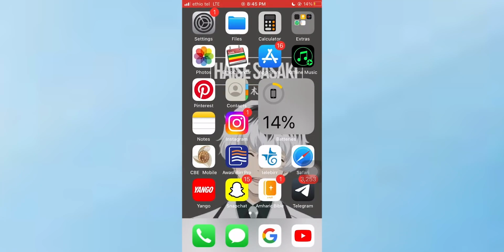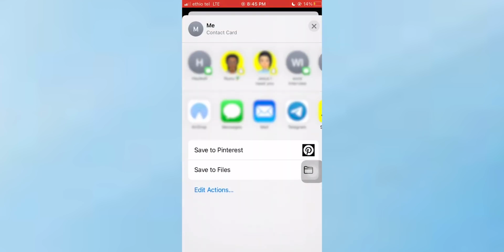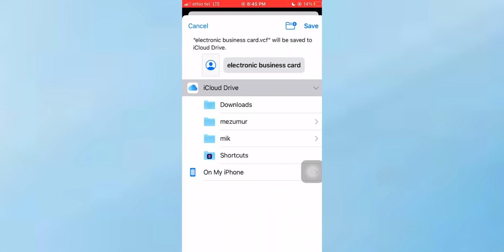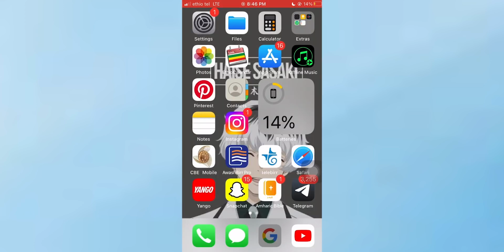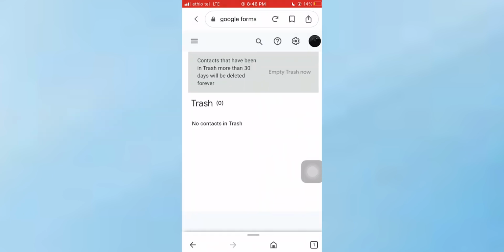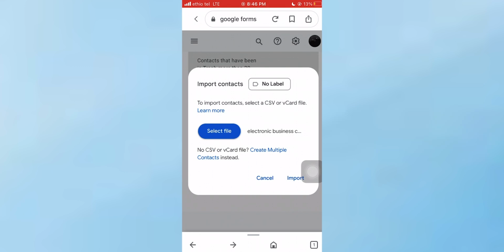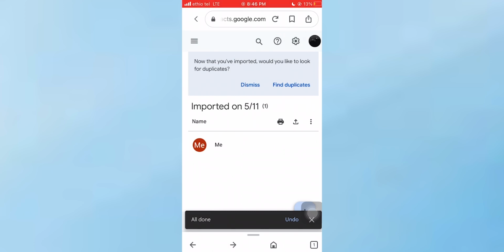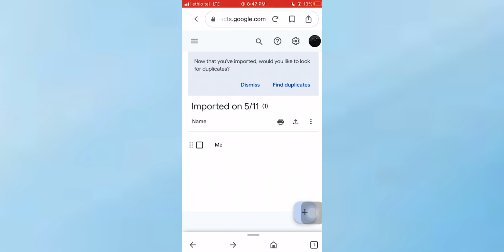How to Export Contacts to a Gmail Account | Step by Step Guide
How to Export Contacts to a Gmail Account

Need to transfer your contacts to Gmail? In this video, we’ll show you a simple step-by-step guide on how to export your contacts to your Gmail account. Whether you're switching from another platform or just organizing your contacts, this tutorial will help you move your contacts with ease and keep them synced across all your devices. Watch now to learn how to manage your contacts efficiently with Gmail!